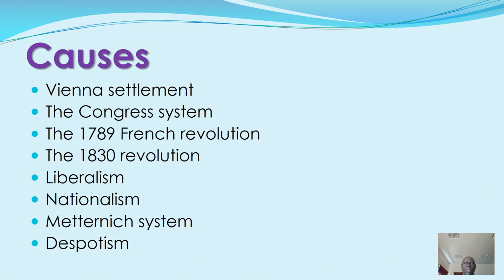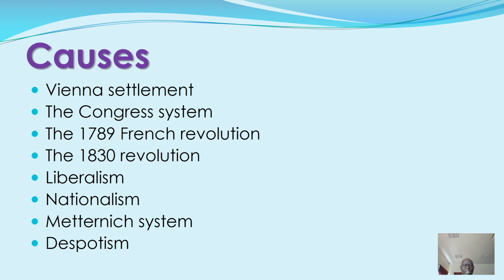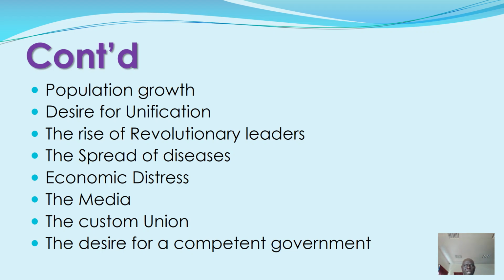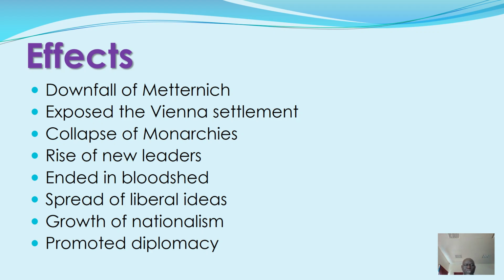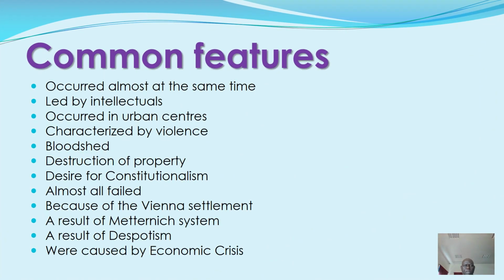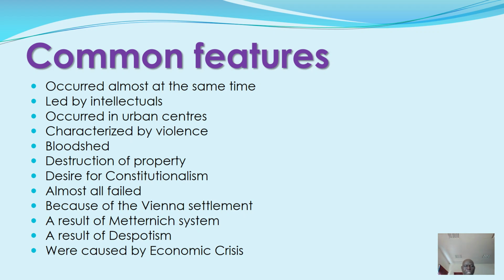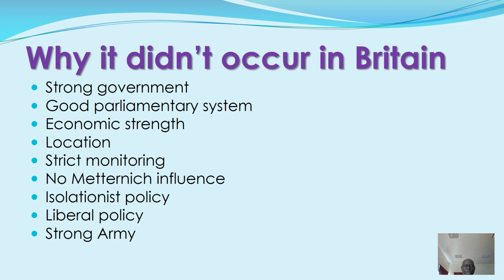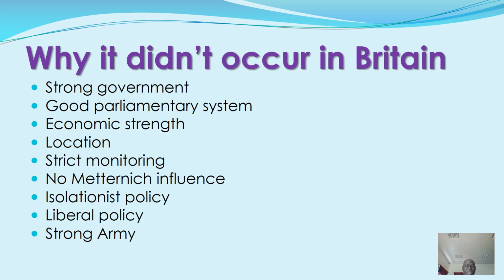S.5 History -The 1848 Revolutions In Europe By Apalokwang P.